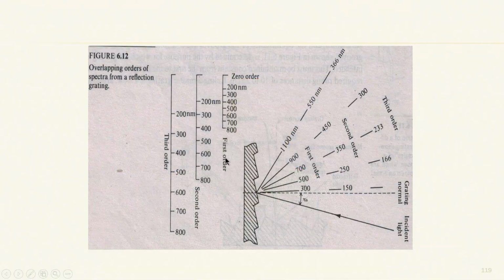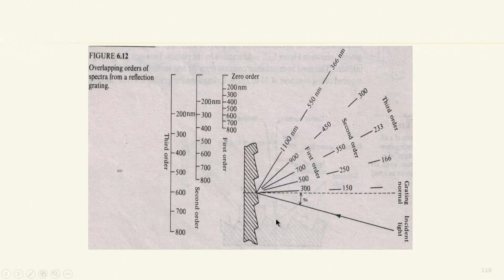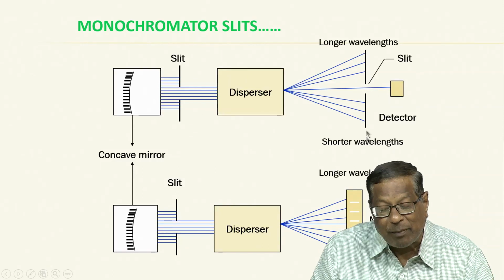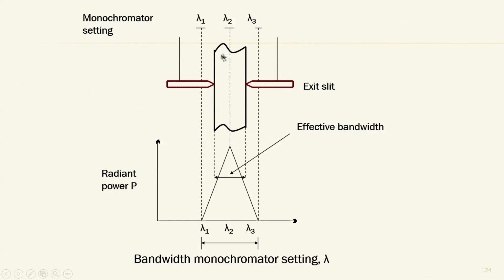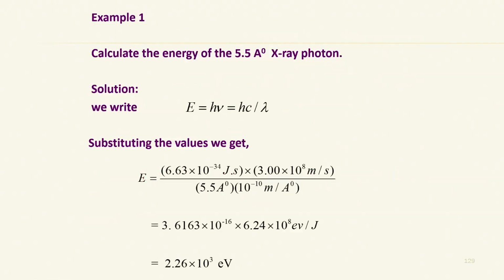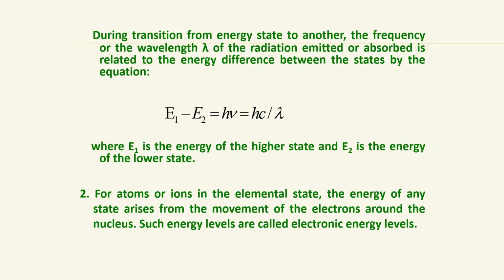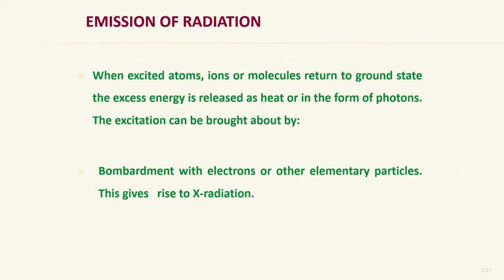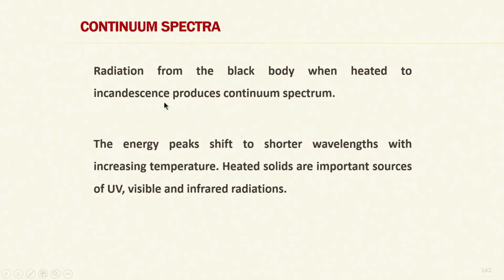lec12 - Interaction of electromagnetic radiation with matter - V